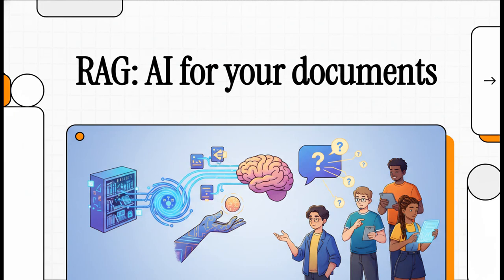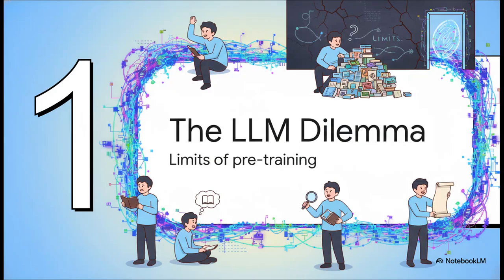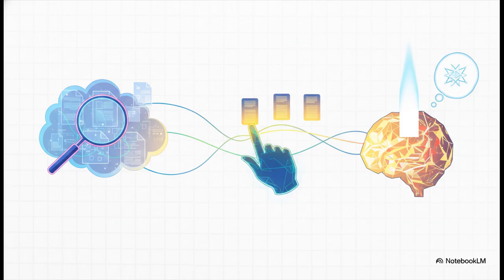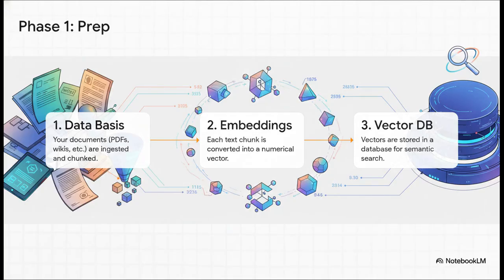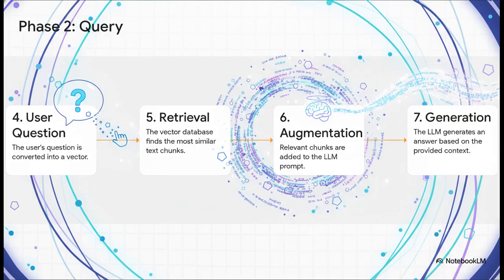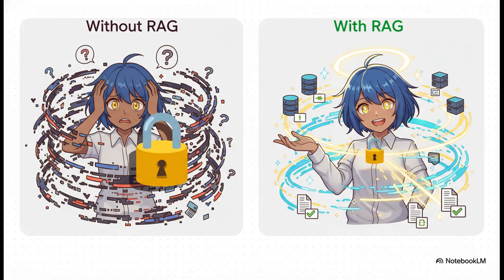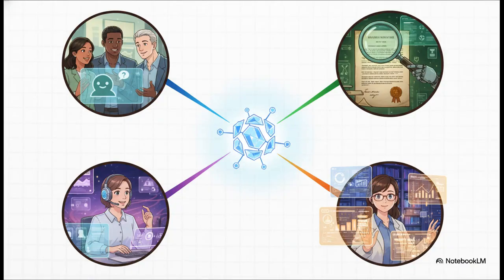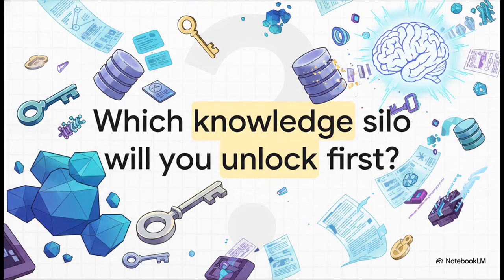RAG - AI for your documents (en)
In this exciting explainer video, you’ll discover how RAG (Retrieval-Augmented Generation) is transforming artificial intelligence by making your own documents searchable and intelligently usable. We explain how large language models are combined with company data, PDFs, knowledge bases, and internal documents to generate accurate, context-aware answers. Learn how businesses use RAG for AI chatbots, knowledge management, automation, and productivity workflows—securely and efficiently. A must-watch for anyone interested in AI, LLMs, business automation, document analysis, and the future of digital work.